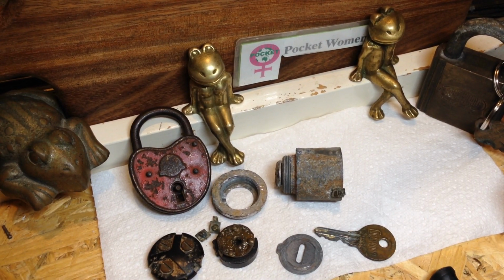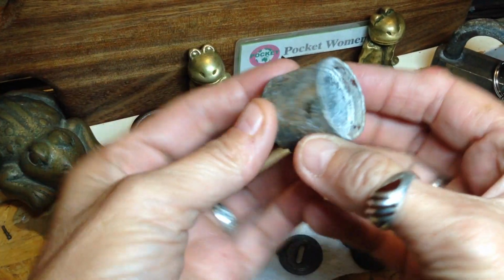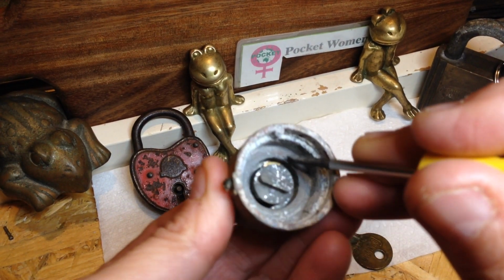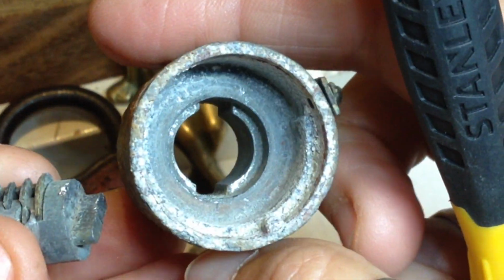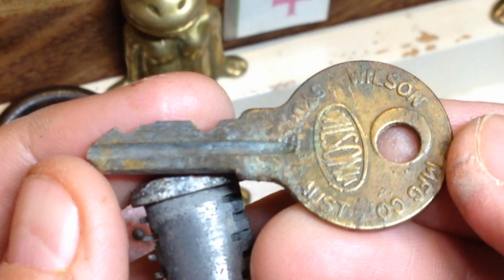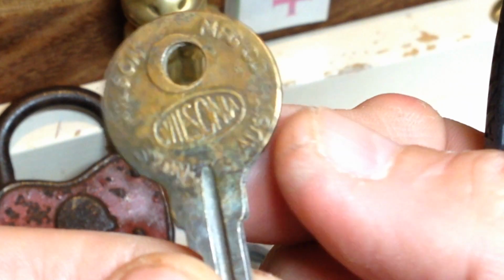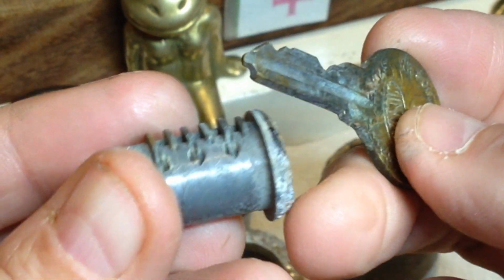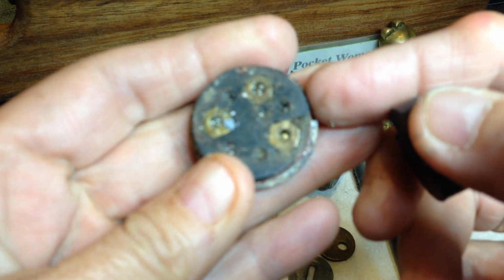(166 Part 2) Mystery Vintage Lockwood Lock circa 1965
The lock is now fully disassembled and we can see what type of lock this is.
If you know what this lock was used for please add your information to the comment section below.

Only pick locks not in use, that you own or have permission to pick
Stay Legal - Temptation Is Everywhere